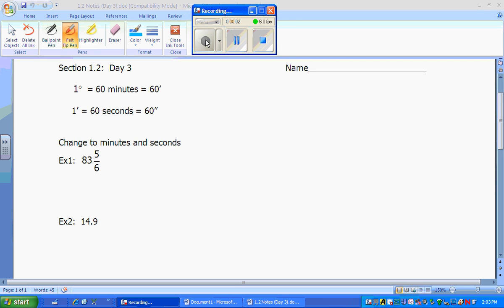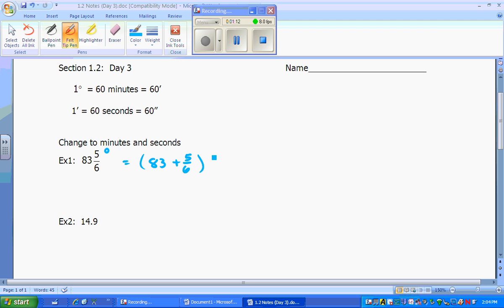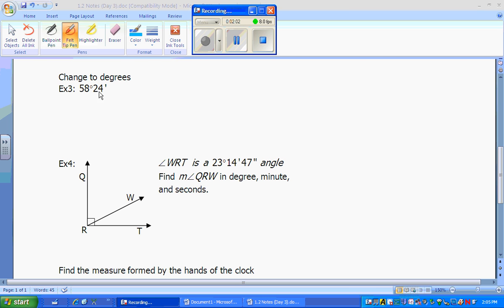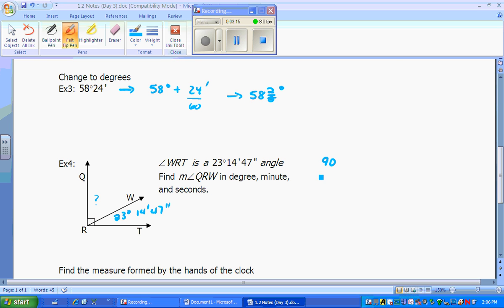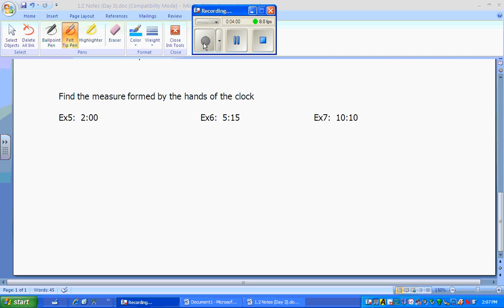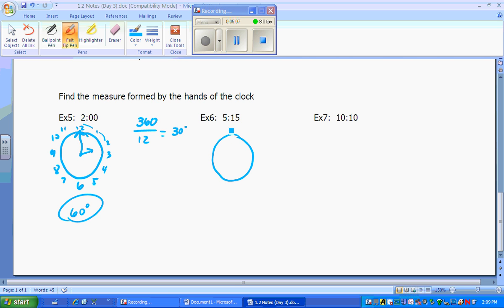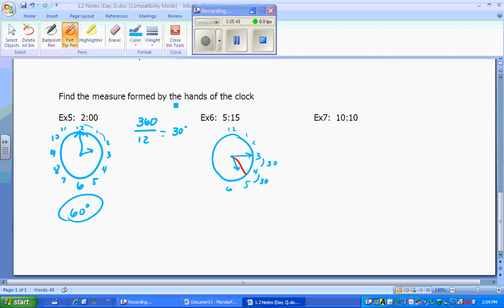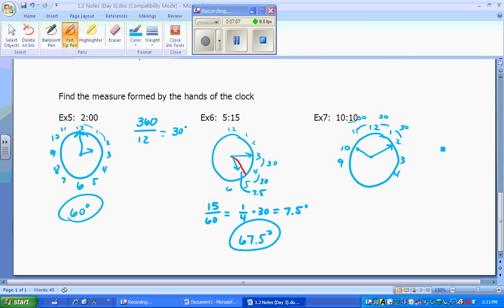ATHS Honor Geometry Lesson 1.2 Measurement of Segments Day 3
Honor Geometry Lesson 1.2 Measurement of Segments Day 3